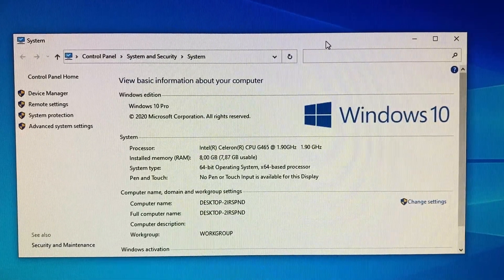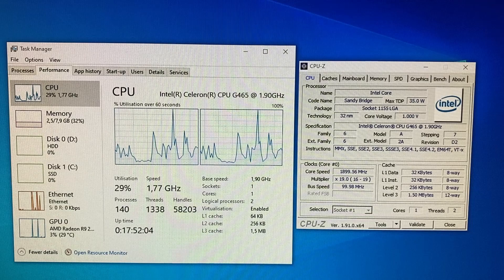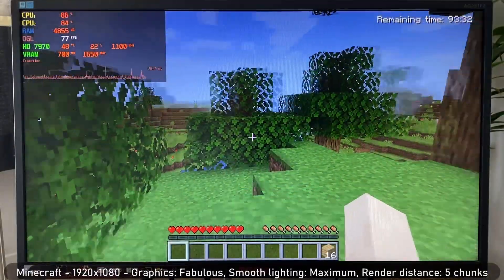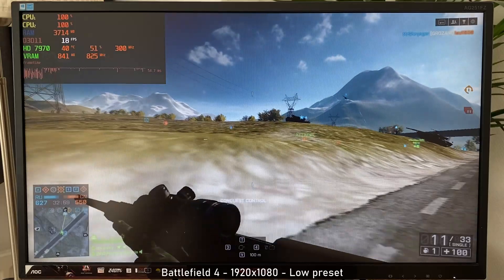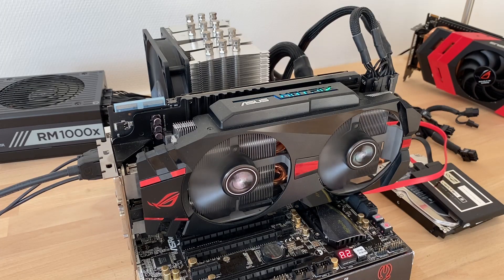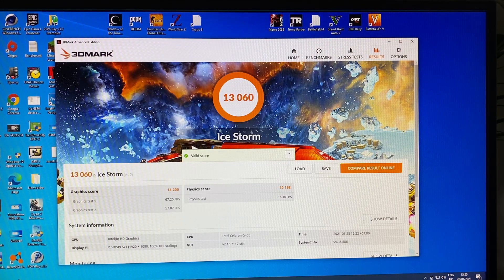Intel's Last Single Core CPUs...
After Conroe, the single core Celeron disappeared from the consumer desktop market for a few years, but then suddenly made a return on Sandy Bridge with four (!) models.

0:00 - Intro & Background info
1:32 - Single Core line-up
2:03 - What was Intel thinking?
2:32 - Test Setup
3:05 - Windows 10 performance
4:19 - CPU Operating Characteristics
4:50 - dGPU Gaming Performance
6:10 - CPU Benchmarks
9:00 - iGPU Gaming Performance
9:58 - DDR3-2133
10:51 - Conclusion